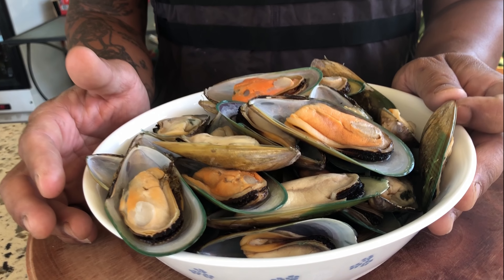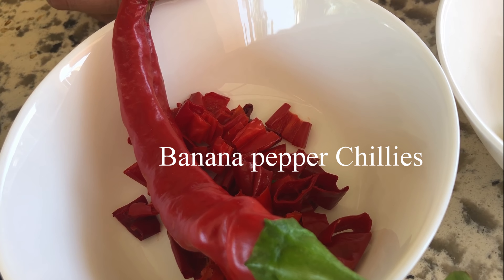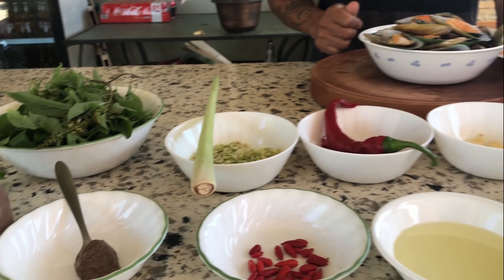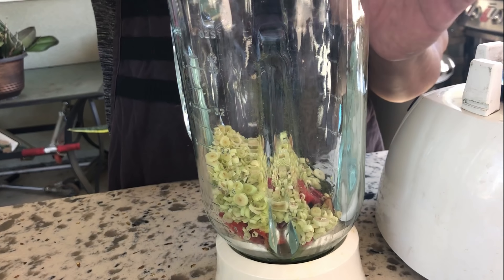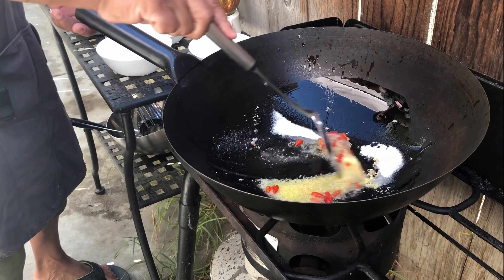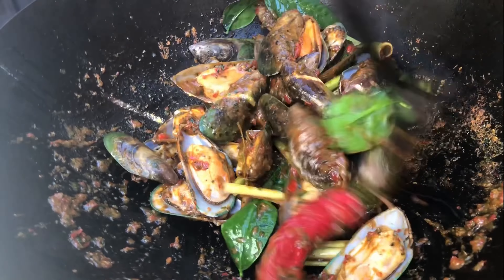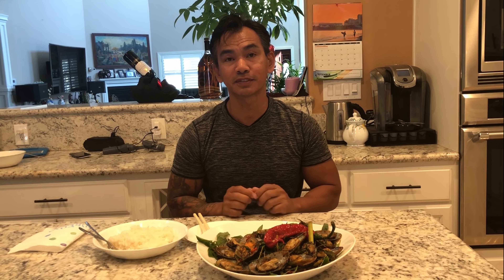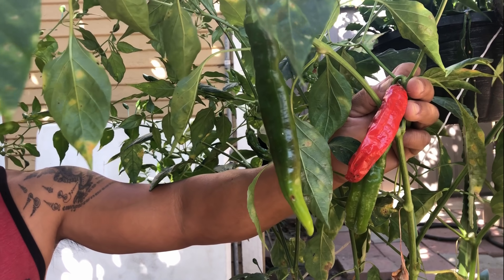Khmer food-Spicy Stir Fry Mussels